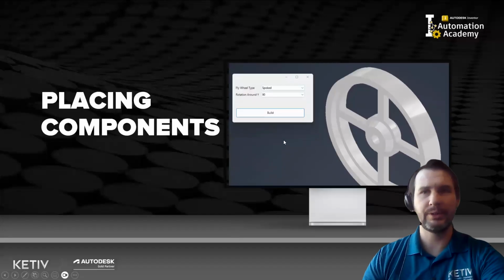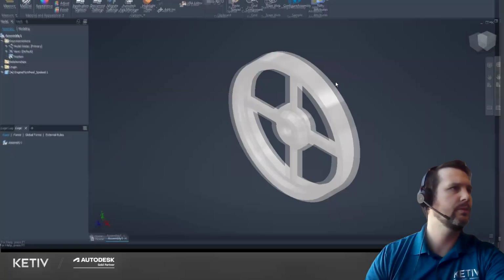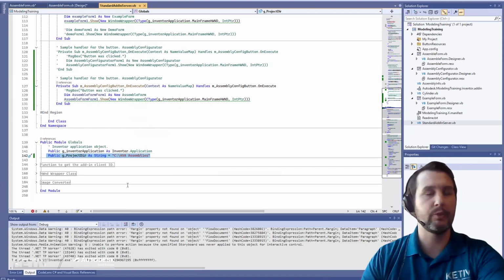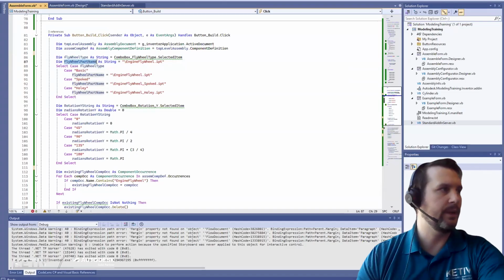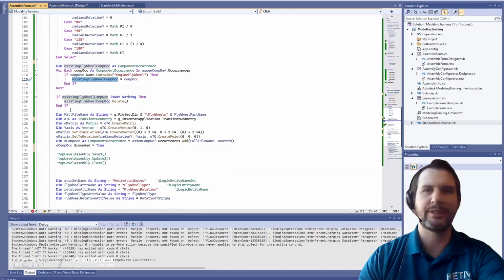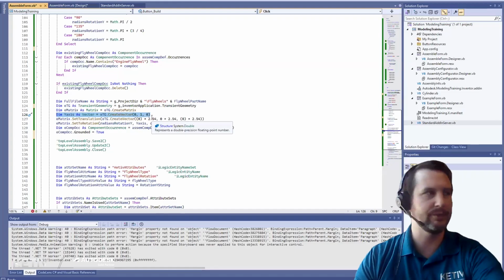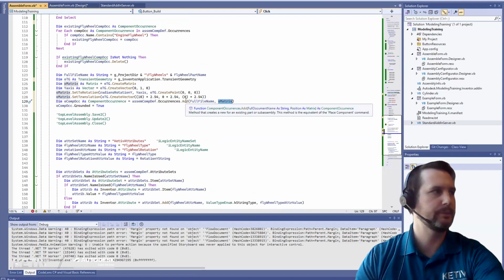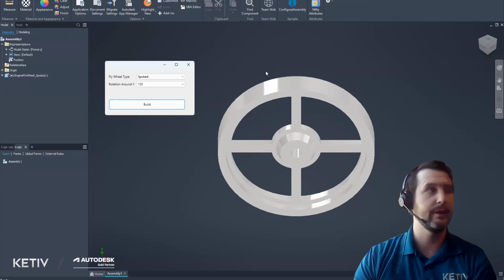Automating Component Placement in Autodesk Inventor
Learn how to automate component placement in Autodesk Inventor assemblies using the Inventor API and an add-in. This tutorial covers how to programmatically place parts into assemblies, delete existing components, and use translation and rotation matrices for precise positioning.

You'll learn how to:
- Set up code to reference assembly documents and component definitions
- Create a build button that triggers component placement
- Delete existing occurrences before placing new ones
- Place components using ComponentOccurrences.Add
- Create identity matrices and apply translations
- Use rotation matrices for component orientation
- Convert between radians and degrees for rotation values
- Understand the matrix math behind component positioning

This video demonstrates the concepts inside an Inventor add-in, building on the WinForm and add-in skills from previous videos. A practical, focused tutorial for anyone automating assembly workflows.

Chapters:
0:00 Introduction
0:50 Code Overview & Setup
2:39 Build Button Code
8:19 Component Placement & Matrices
12:02 Demo & Results